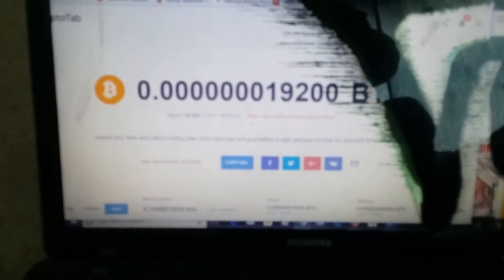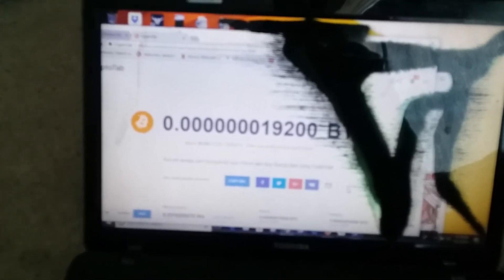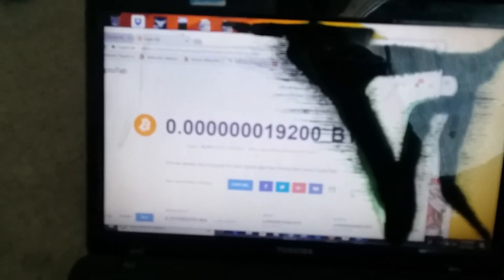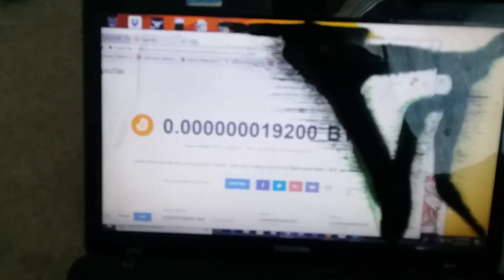Do You Even Get Crypto Tab, Bro?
Weekly ICO Revenue Sharing from ICO Profit

I☞ Start Earning in Minutes!

After seeing many users commenting about the legitimacy of GetCryptoTab and being paid, I will put up a link as long as this continues.

Get Crypto Tab Chrome Extension
chrome mining app get crypto tab review
GetcryptoTab review
GetcryptoTab real user
GetcryptoTab paying